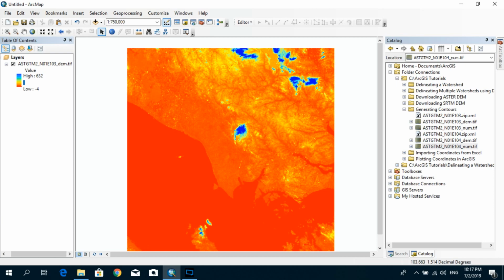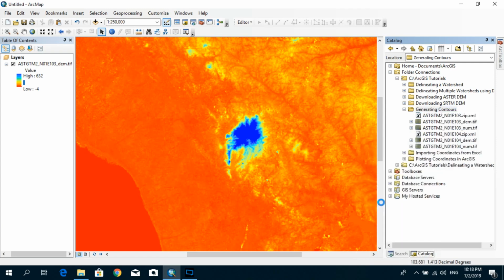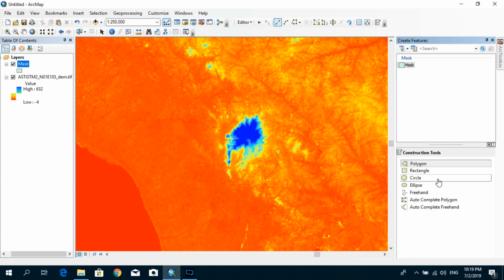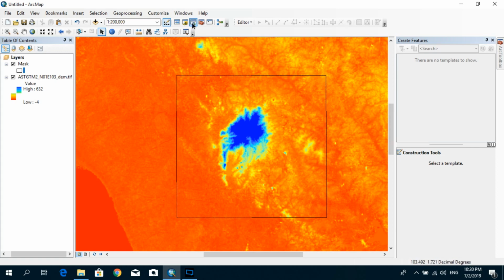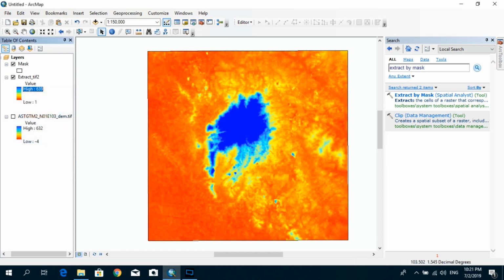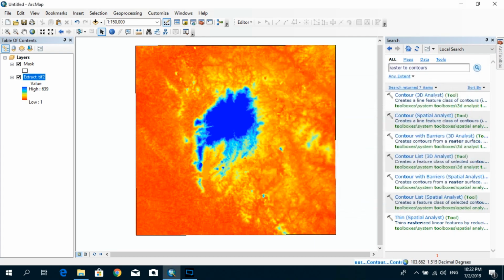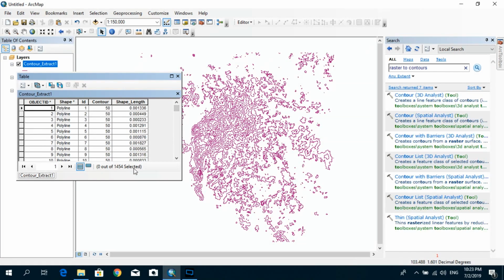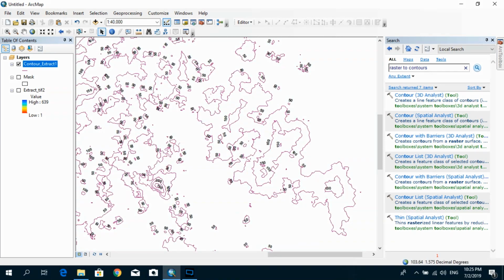Clipping a DEM (Extraction by Mask) and Generating Contours using a DEM Raster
This tutorial consists of two parts. The first part explains you how to cut/ clip or extract a part of a DEM using the Extraction by Mask method. The second half of the tutorial shows you how to convert the raster into contour lines with a specified contour interval